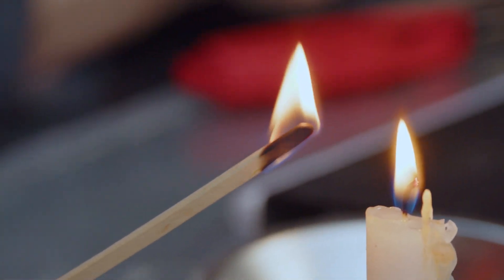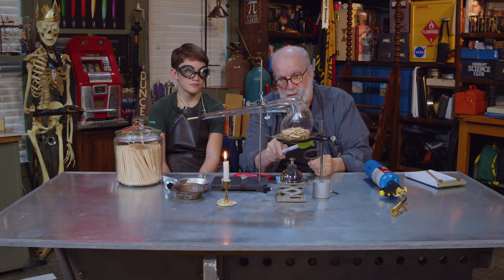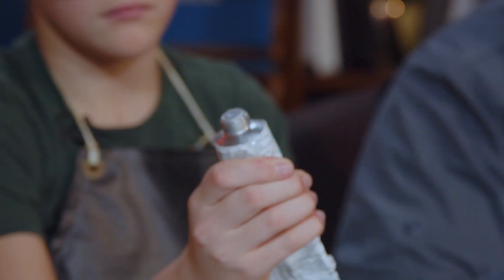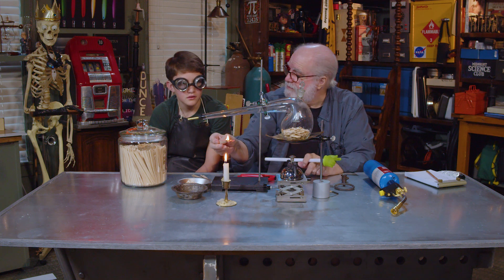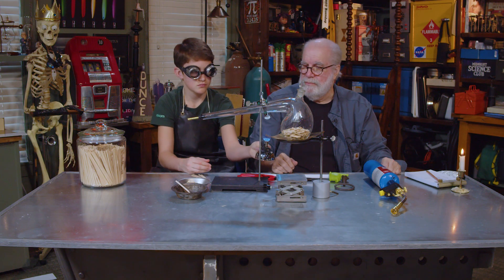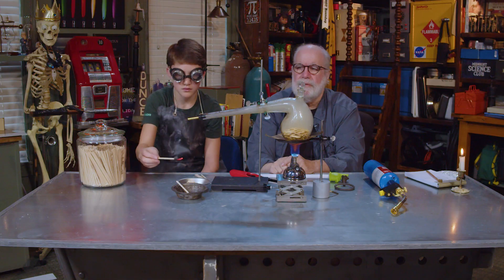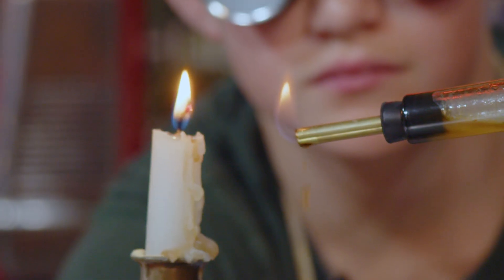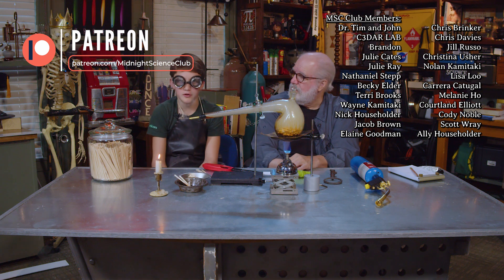The Secret Science of Turning Smoke into Fire // Wood Decomposition Reaction